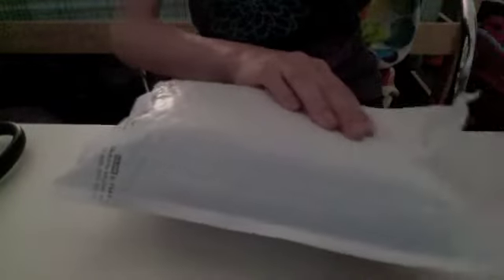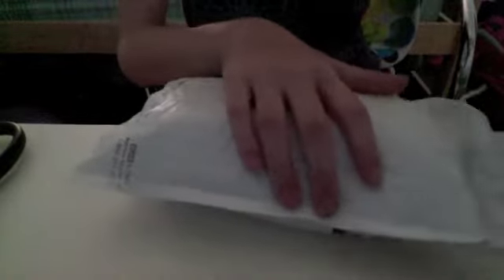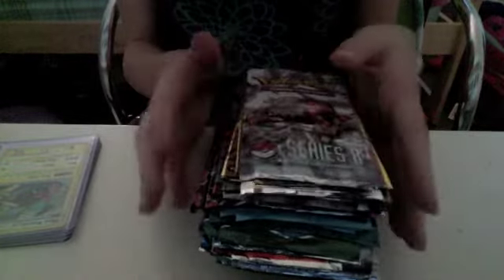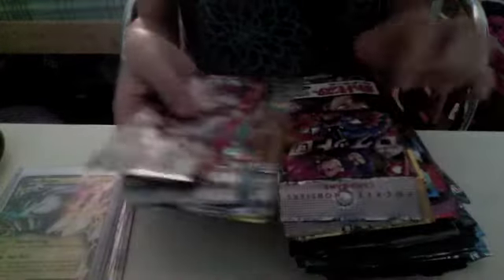BCBM: TheSmgQuest Cool cards and stuff!